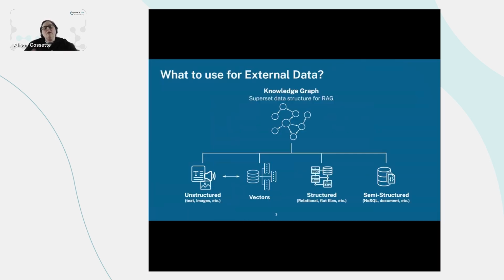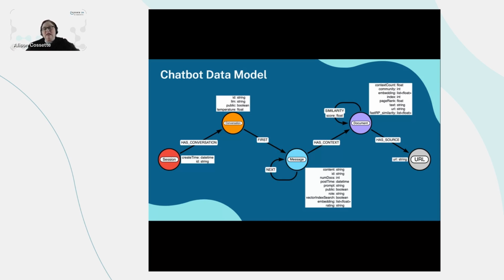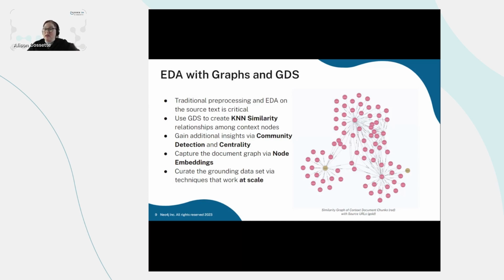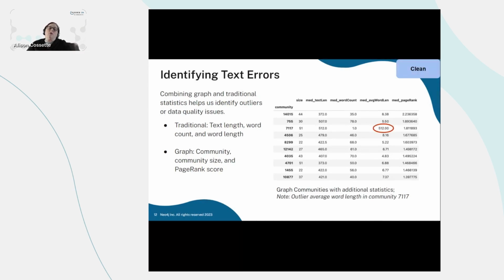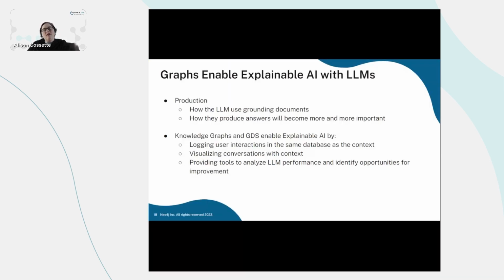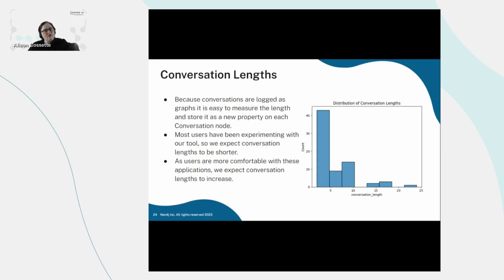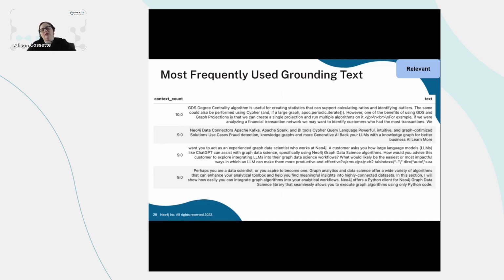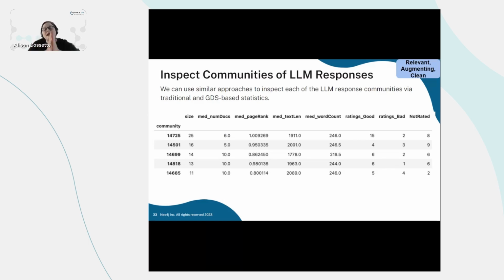NODES 2024 - Beyond Vectors: Evolving GenAI through Transformative Tools and Methods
Embark on a thought-provoking exploration of GenAI's evolution with "Beyond Vectors: Evolving GenAI through Transformative Tools and Methods." Tailored for engineers seeking fresh perspectives, this session encourages practitioners to step beyond familiar Vector Database practices. It's not just a departure; it's a pragmatic leap forward into precision methodologies for data quality and crafting datasets essential for Retrieval-Augmented Generation (RAG) excellence. We'll navigate the complexities of adding non-semantic context through graph databases, shedding light on the nuanced limitations of distance metrics like Cosine Similarity. Join Alison Cossette for this insightful journey, pushing the boundaries of GenAI evolution with transformative tools and methods.